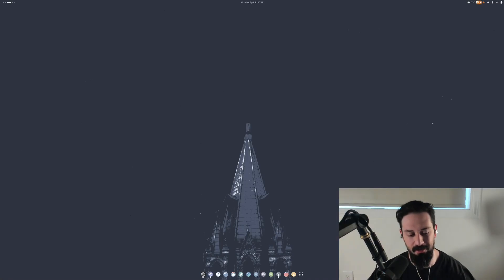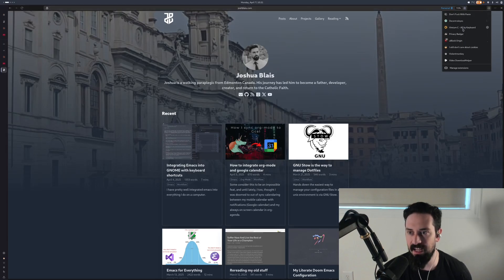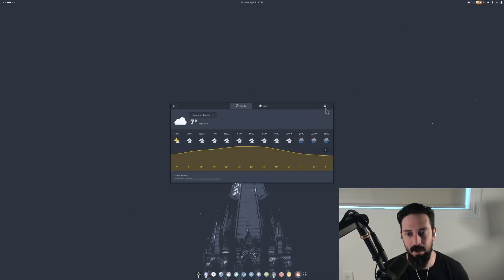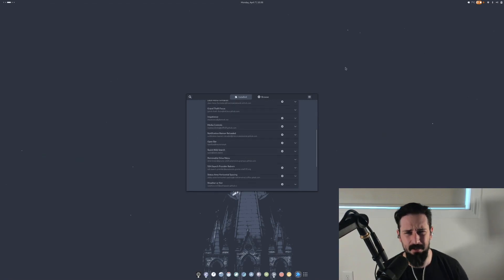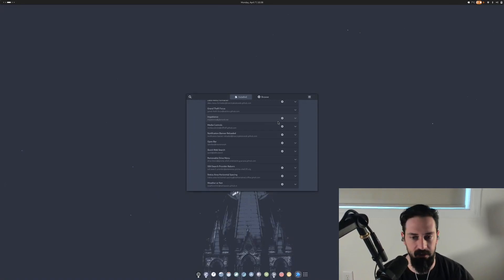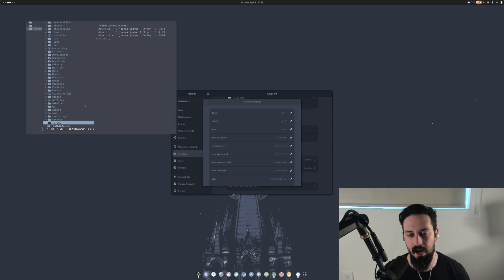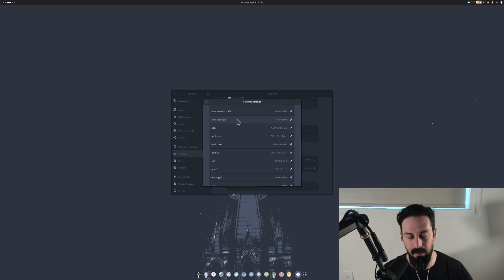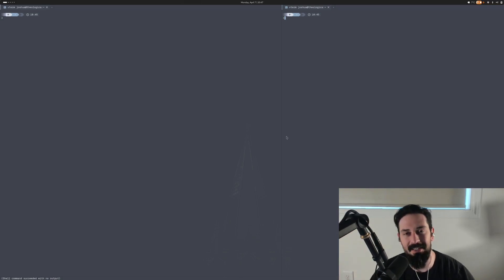Switching to GNOME?!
I have pretty well integrated emacs into everything I do on a computer. Using GNOME as my underlying "bootloader" for doom emacs, I have setup various hotkeys to make my experience seamless and easily accessible from anywhere on the desktop. Let's walkthrough these keybinds that make my computer comfy.

My Setup:
Thinkpad t14s Gen 3
Ulanzi Superclamp
Logitech MX Ergo
Shure SM7B
Audient ID4 Mkii
Anker 100w GaN Charger
Moondrop Kato
Ulanzi Tripod